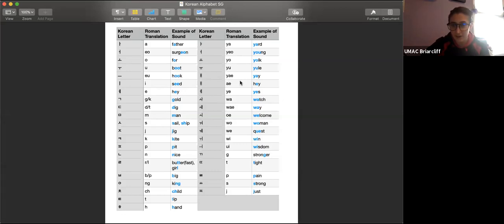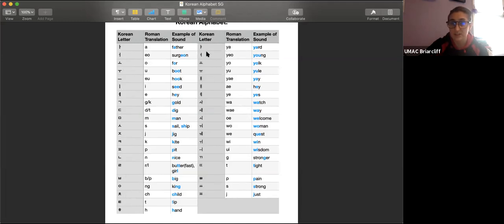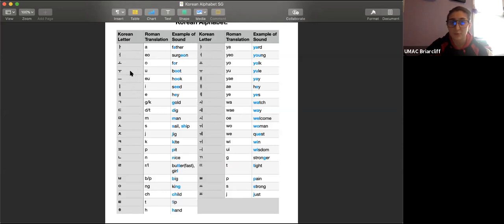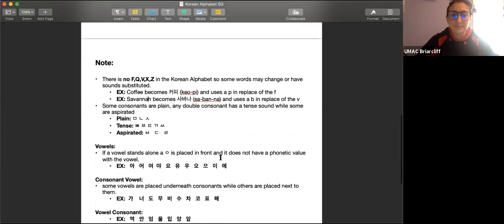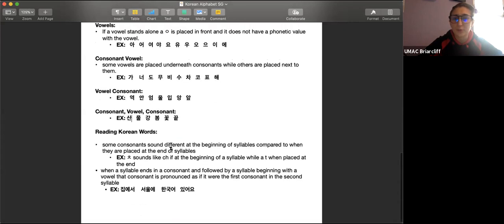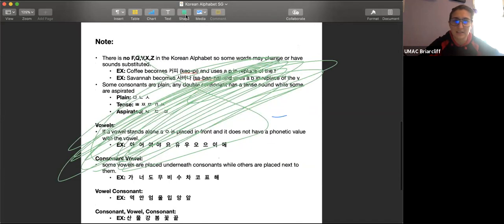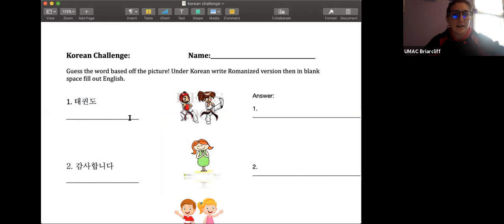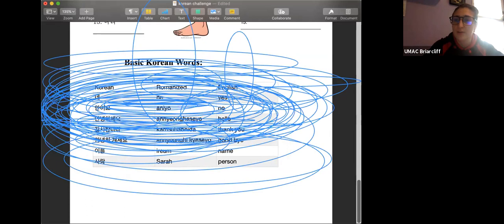4/8 Korean Language and History